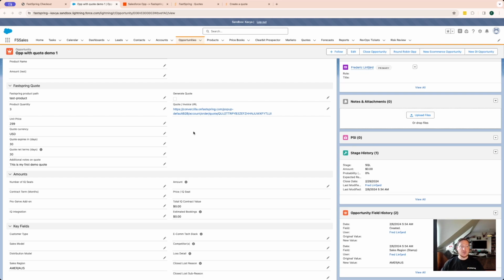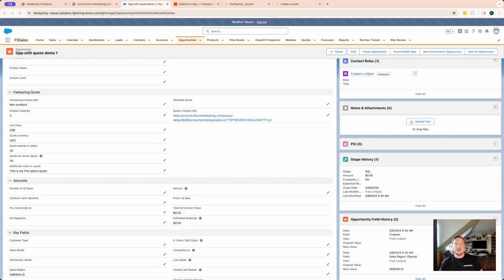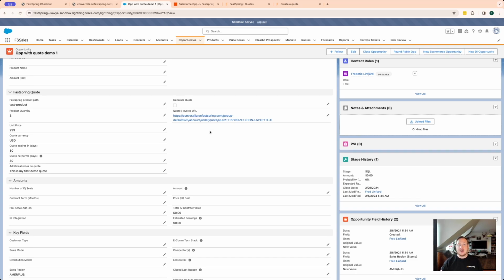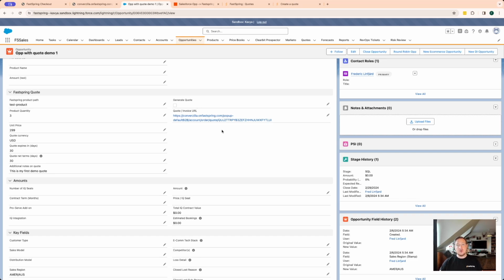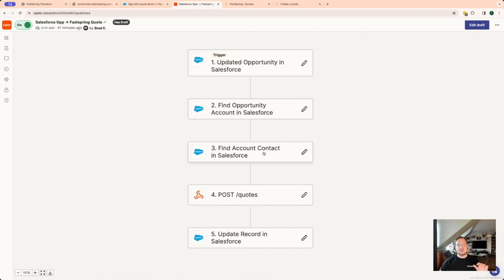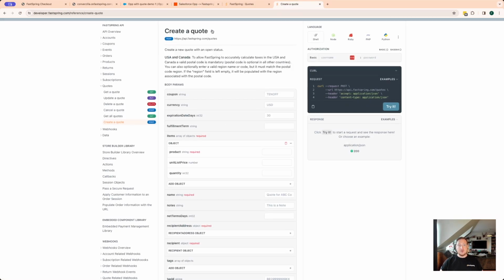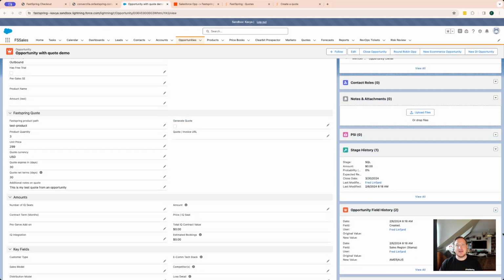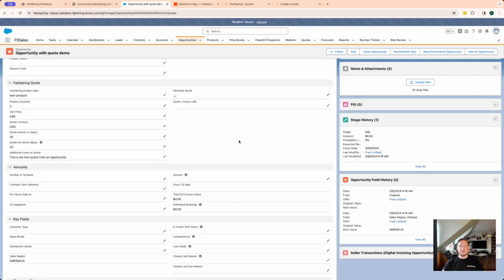fsBuilds: Automate B2B Quotes & Payments by Integrating Salesforce and FastSpring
Fred Linfjärd returns to show us how easy it is to use Zapier with the FastSpring Quotes API. In this build, he uses the API to create and send quotes directly from Salesforce to FastSpring, showing how simple it is to support B2B sales motions by allowing sales people to use the platform they prefer (Salesforce) while you offload the complexity of quotes and payments to FastSpring.

FastSpring ‘fsBuilds’ is a series featuring developer-built projects showing step-by-step examples, code snippets, and advice on how to approach a specific build. The aim of this series is to not only help you build with FastSpring, but inspire you with new ideas of how you can uniquely leverage FastSpring’s systems to best serve your company. As always, our support and sales engineering specialists are available to help if you need assistance.

FastSpring is the leading merchant of record for global SaaS, video game, software, and digital product companies—powering over a billion dollars in worldwide transactions every year.

We’ll manage your checkout, VAT, sales tax, compliance, and more, freeing you to focus on what you do best—building great products.